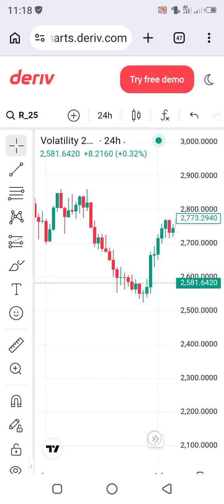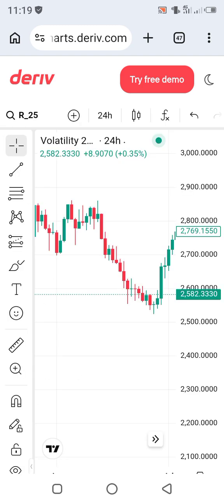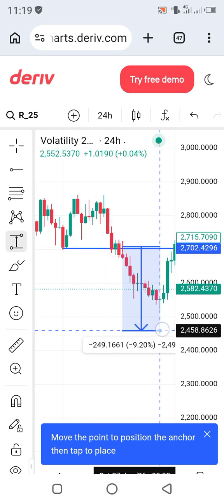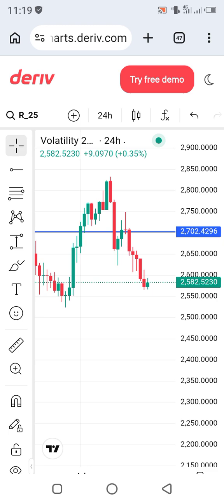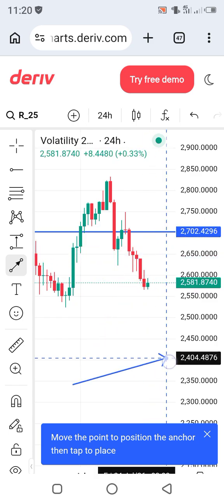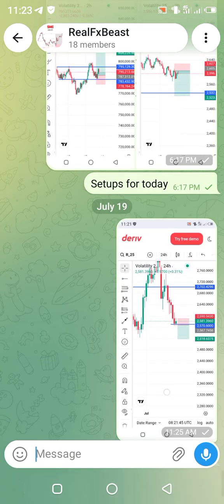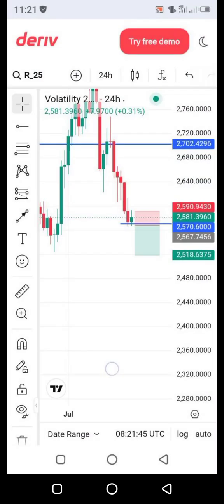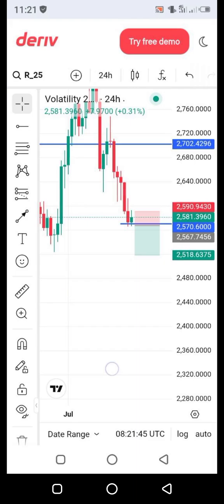Wait, you forgot the goat